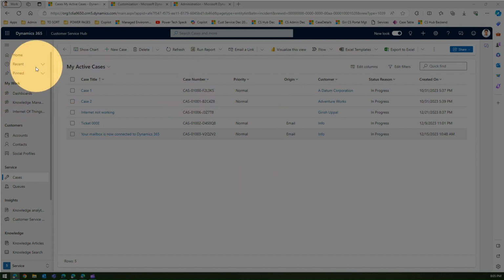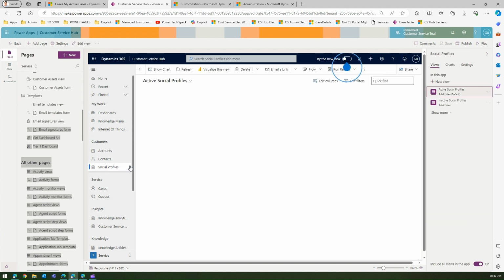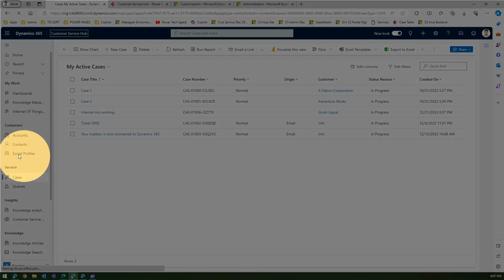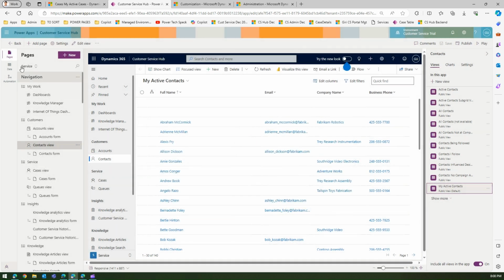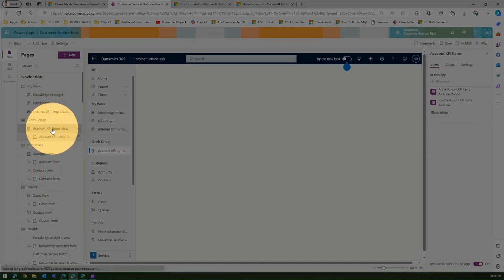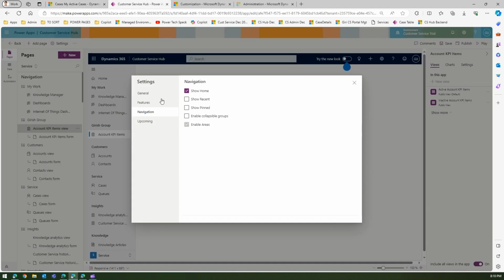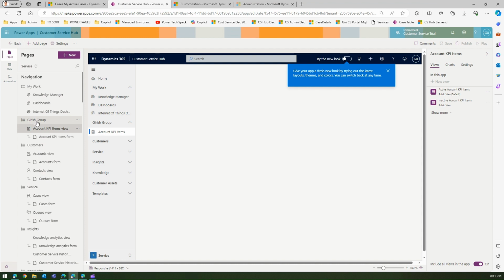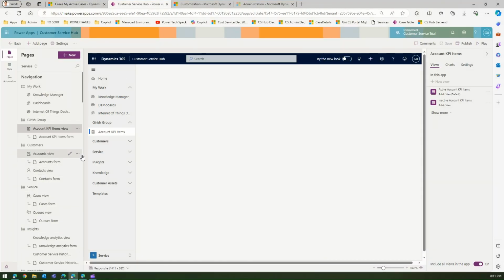How to edit Customer Service Hub (model driven app) app?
This video demonstrates how to edit Microsft Dynamics 365 Customer Service Hub app.

The model driven app can be edited using the interface by navigating to the app list and clicking on three dots with menu option of 'Open in App Designer'

The following items can be edited for the app in the interface:
⭐ Hide menu items
⭐ Group menu items
⭐ Add pages
⭐ Add Dashboards
⭐ Add Reports
⭐ Add links
⭐ Add tables
⭐ Hide Charts
⭐ Hide Views
⭐ Add Business Process
⭐ Create Areas
⭐ Order Menu items
+ many more

Girish Uppal walks you through the process of editing the app and highlighting some key points during the edit process.